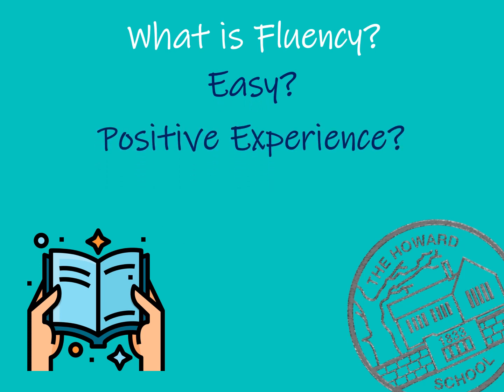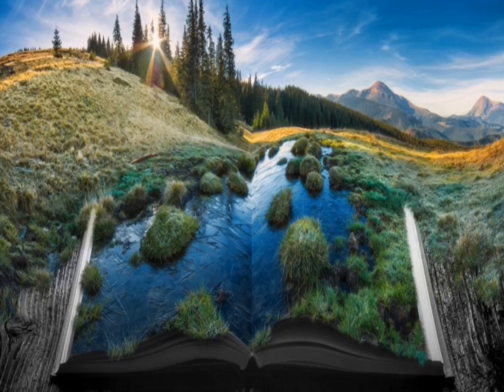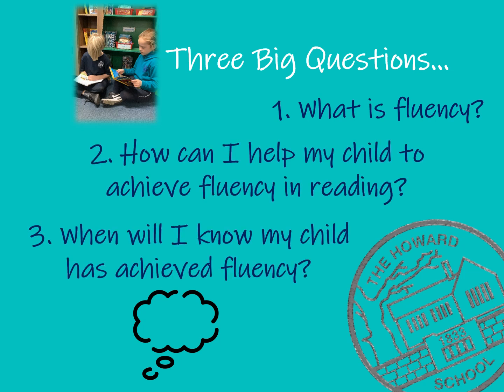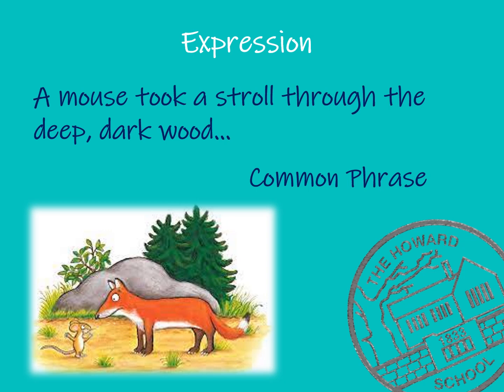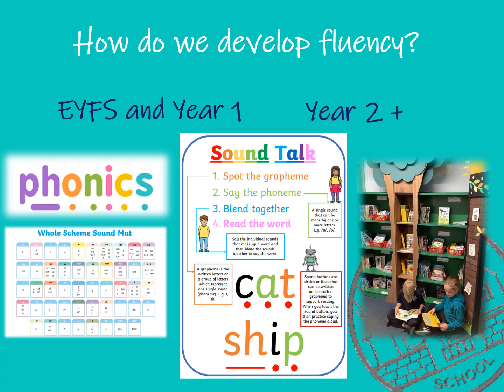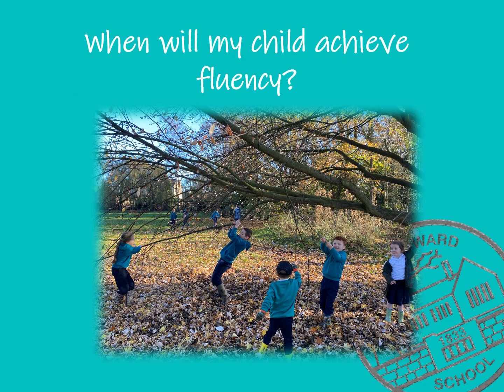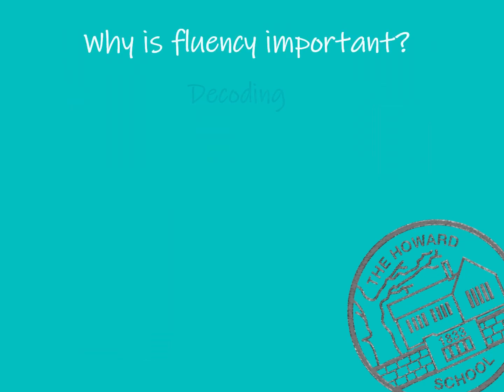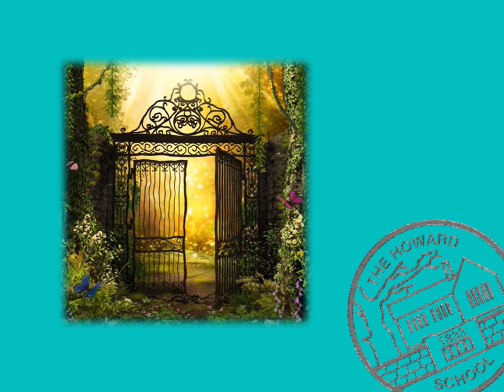Explainer Video - Reading Fluency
At Ackworth Howard we all want reading to be a positive experience. It should be an enjoyable activity where we can relax, sit back and get lost in another world. Without fluency, this experience isn't possible. But what is fluency?